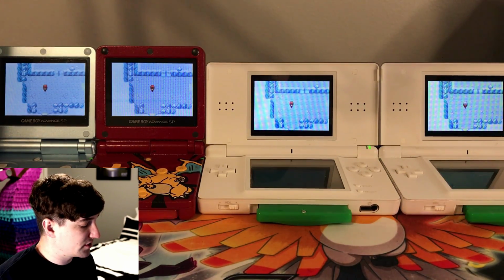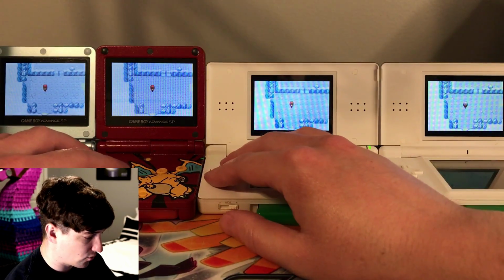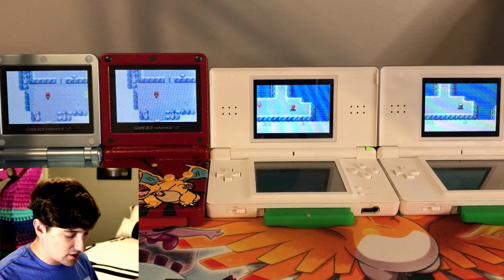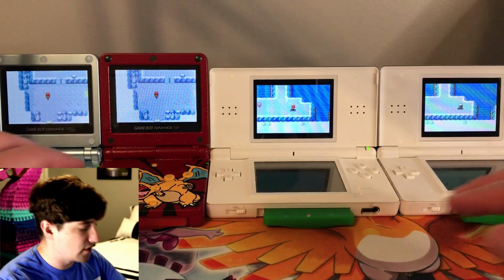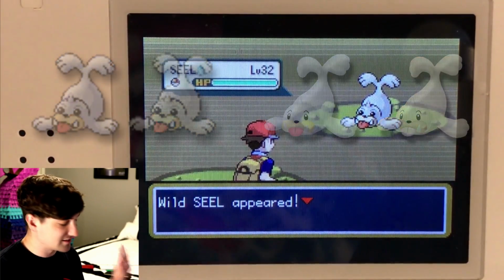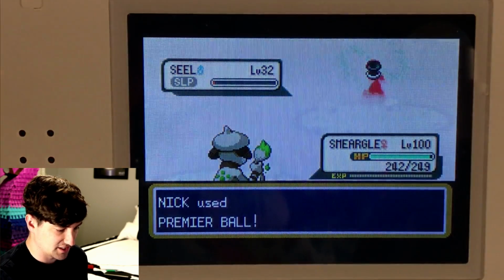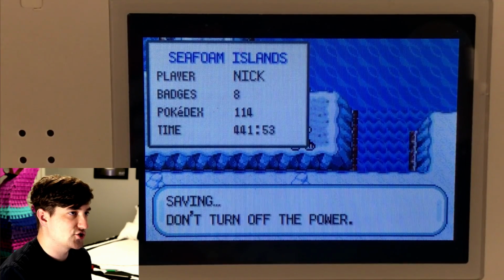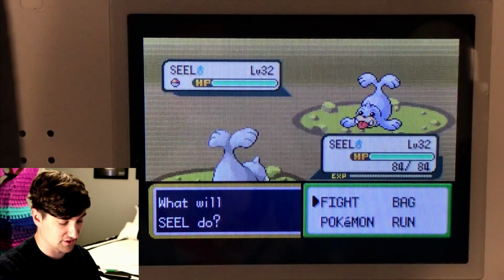Getting EVERY SHINY POKEMON from Kanto! | LIVE Shiny Seel in LeafGreen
Check out every shiny I've gotten so far for my Shiny Kanto Living Dex

We are back with more of my Kanto Shiny Living Dex! In this video, I completed phase 2 for shiny Psyduck by getting a shiny Seel! This shiny Seel came after a whopping 28,268 encounters which (sadly) only makes it my 5th longest shiny hunt!